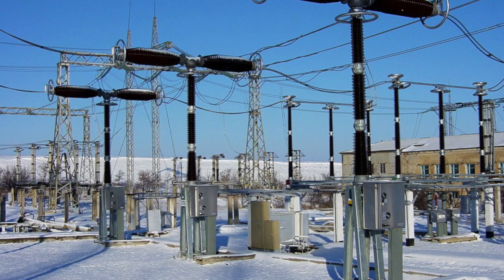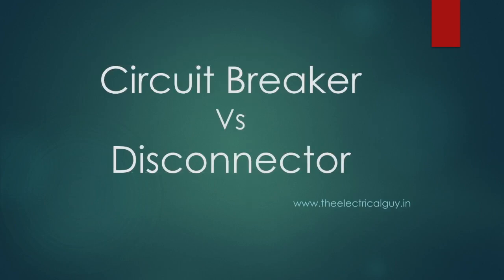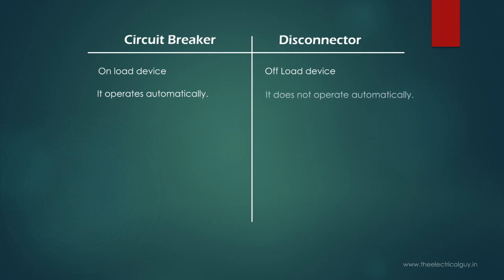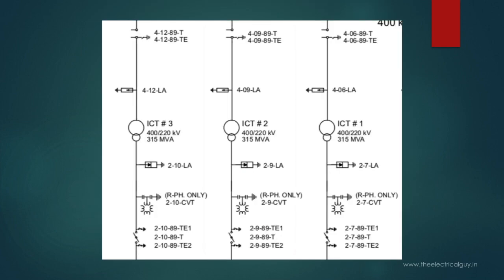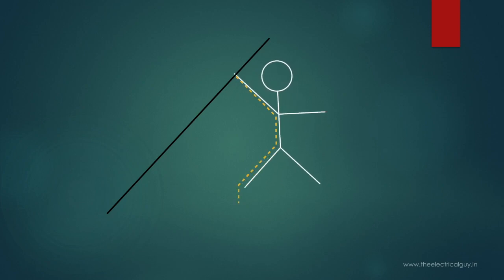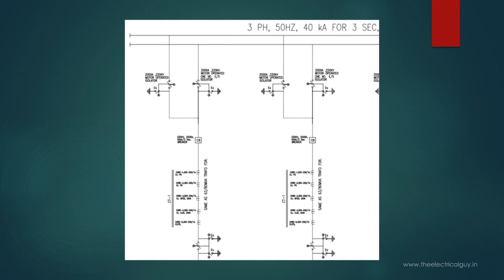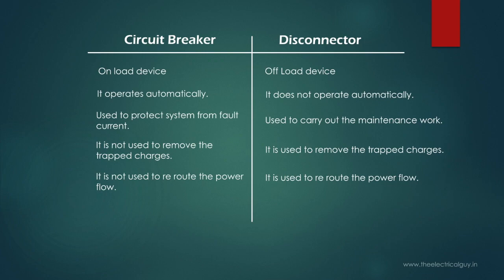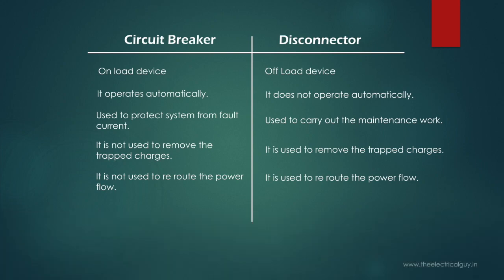Difference between Circuit breaker and Isolator | TheElectricalGuy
Difference between circuit breaker and isolator or disconnector is explained in this video. Why we use disconnector or isolator? What is the difference between circuit breaker & disconnector? You’ll get answers of all of these questions in this video.

Created By -
Gaurav J